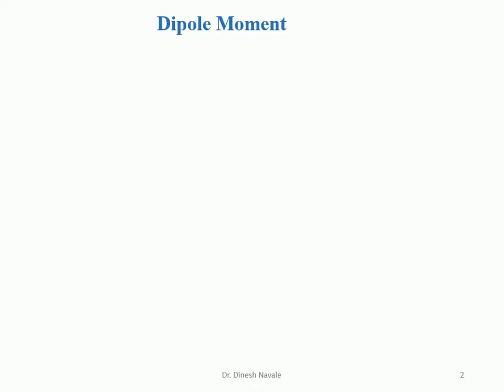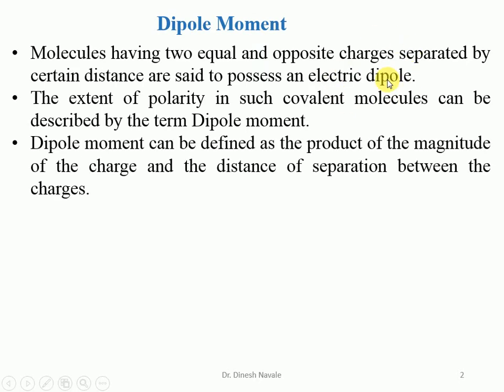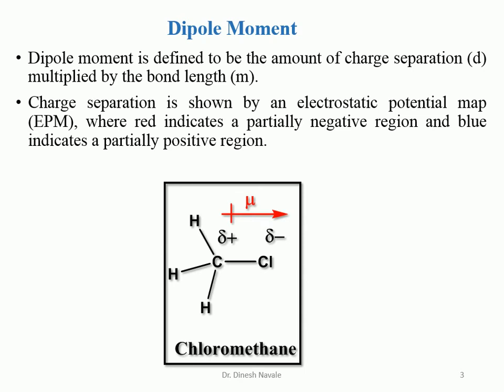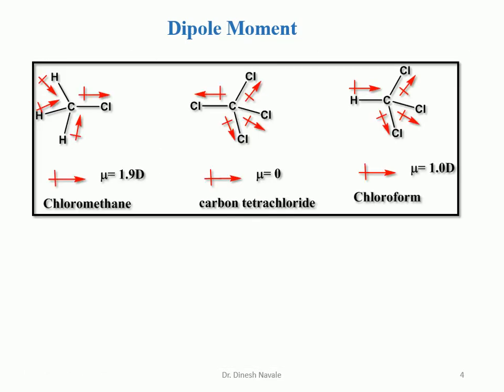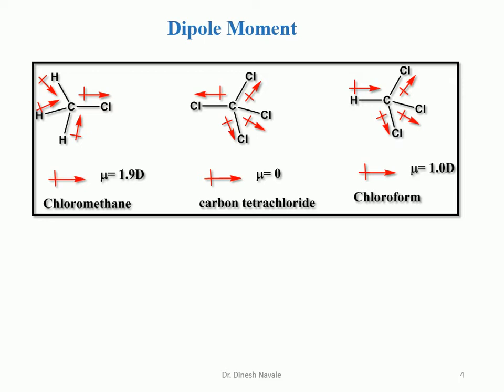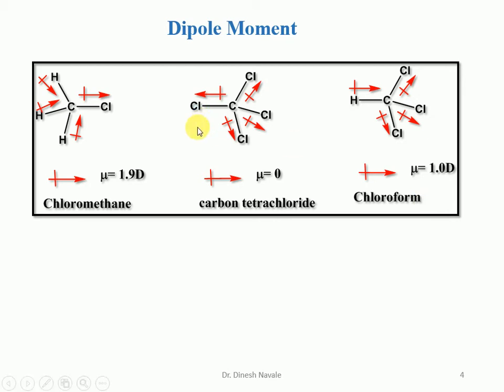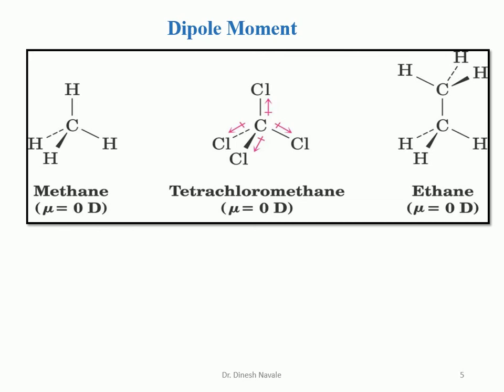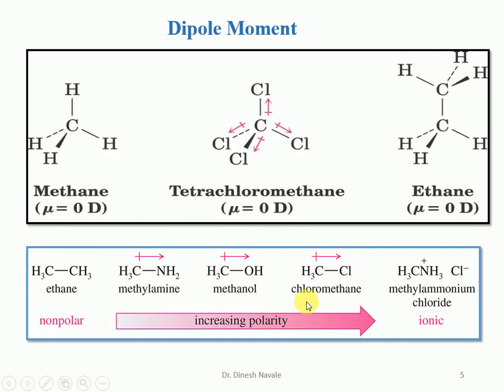Dipole Moment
This Video explains about Dipole Moment